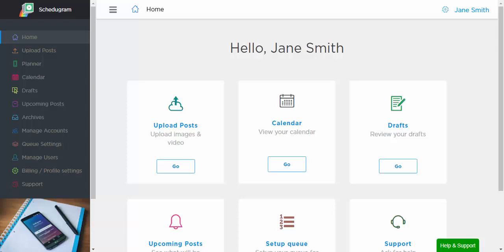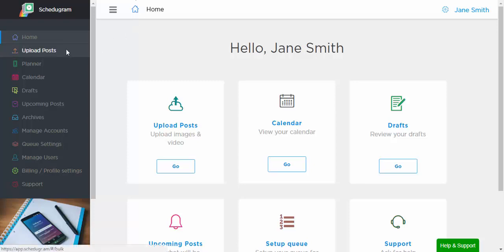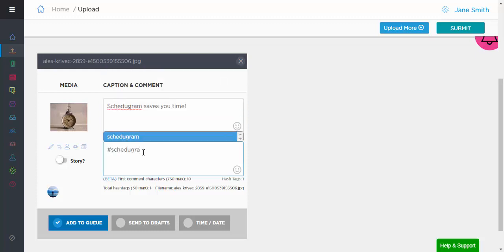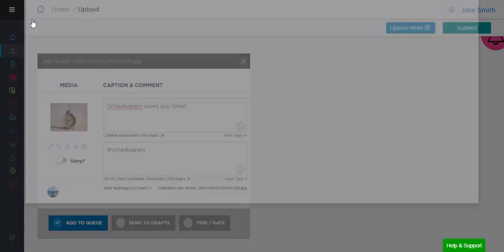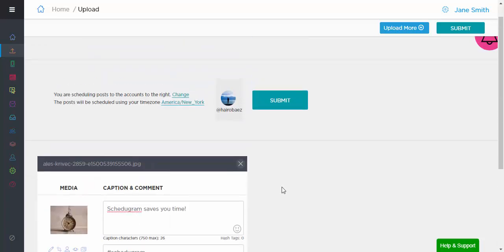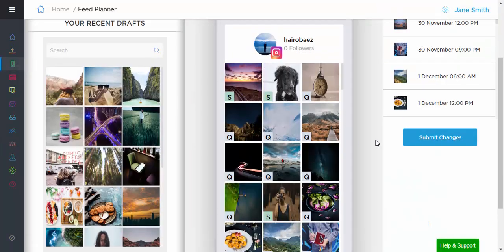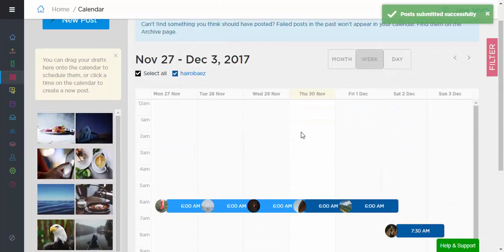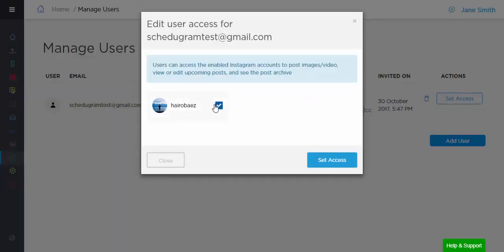Schedugram - the leading automatic Instagram scheduling tool ✨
This video will help you determine if Schedugram's right for you.

Watch as we go through some of our great features such as Planner, Calendar and instaQueue as well as take you through scheduling your first post.

Happy scheduling!